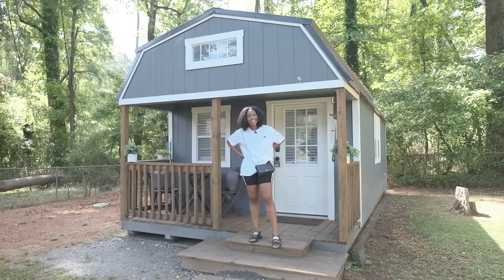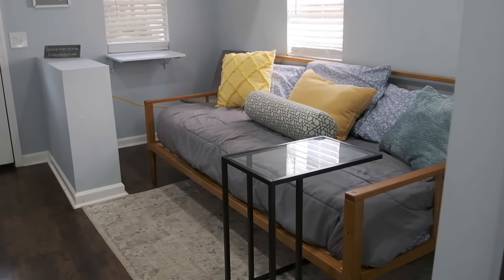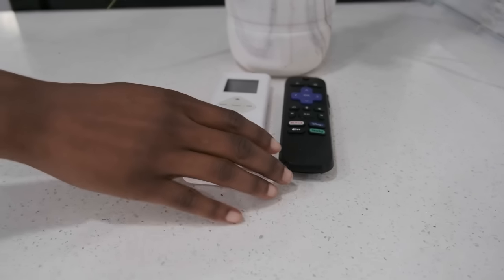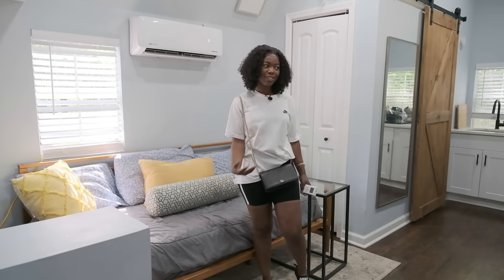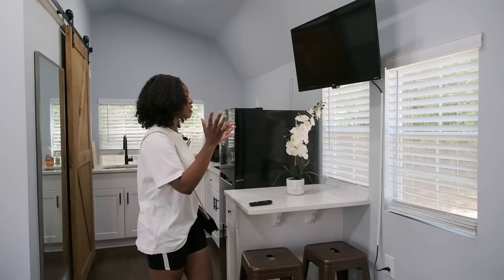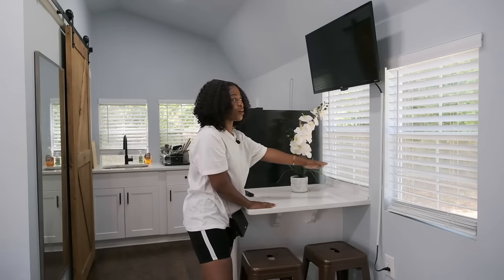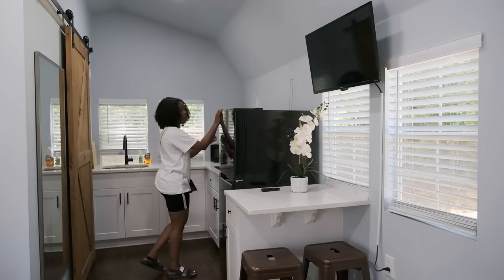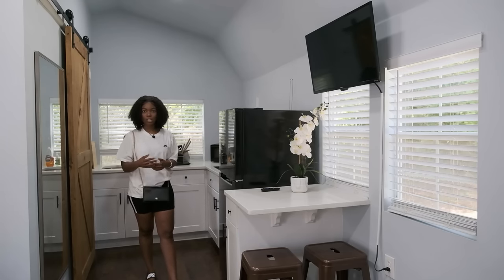Beautifully Designed Backyard Shed Tiny House - Simple Luxury Living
VIDEO DESCRIPTION:

Precious Price is a driven entrepreneur who speaks with passion about creating a financially free life doing what you love! While sitting in her large three-bedroom house, she peered out the back window and decided to put her large space to good use! After looking into container homes and other tiny structures, Precious chose a shed with a deck!

The Cove Escape is the name of her quaint tiny home. There's a simple dining area next to a window, a dedicated office space for a laptop, and a nice view. The kitchen has an apartment-sized fridge, a microwave, and a decent sink, as she prioritized comfort cooking. A beautiful barn door separates the small bathroom with a flushing toilet, a large shower, and a small sink.

Edited by: @jonlucandjackie